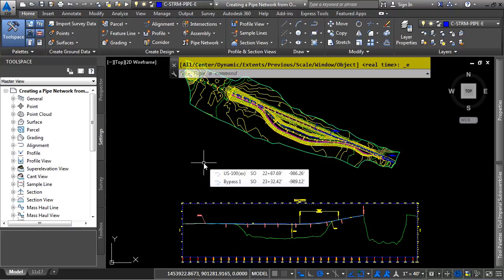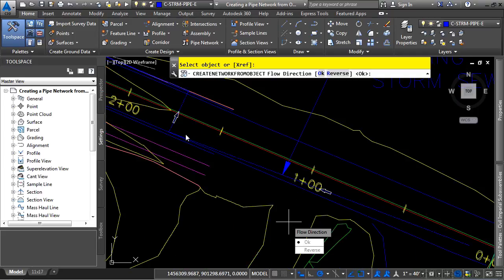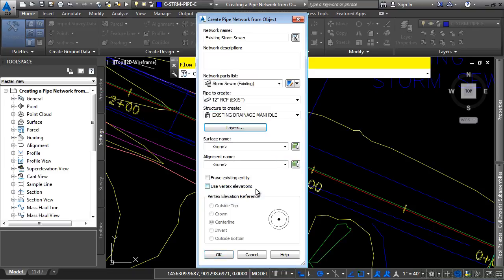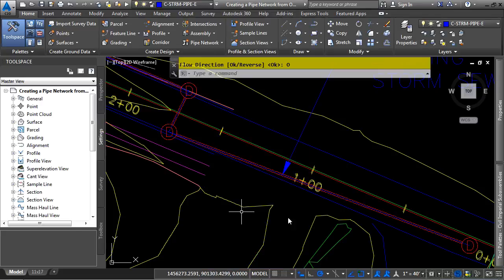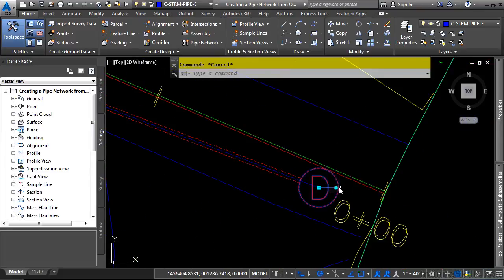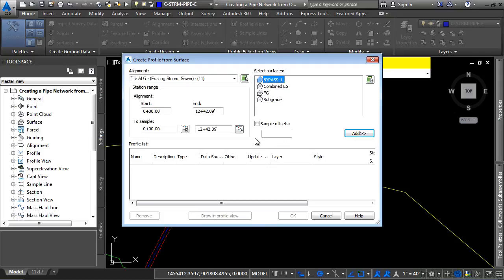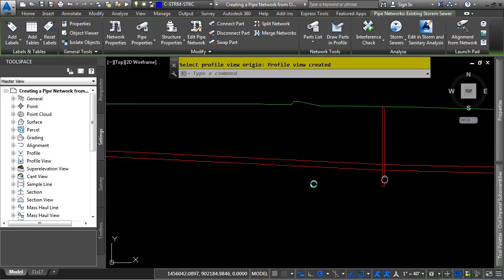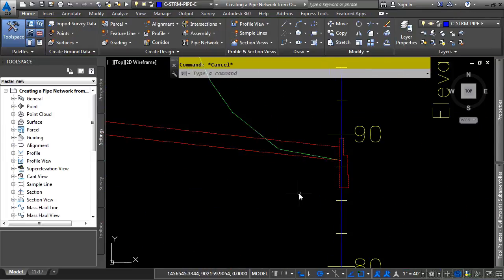12 03 Creating A Pipe Network From Objects